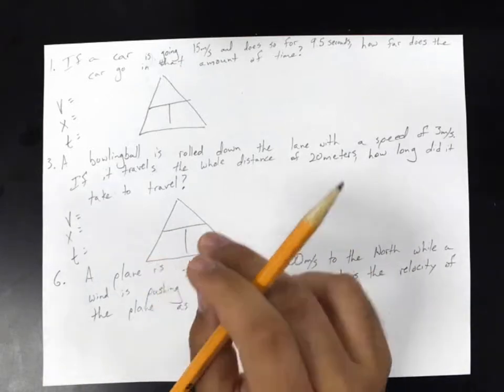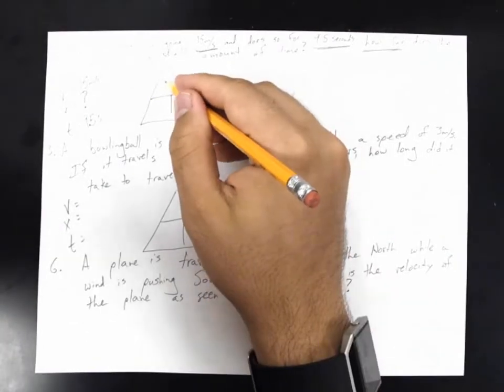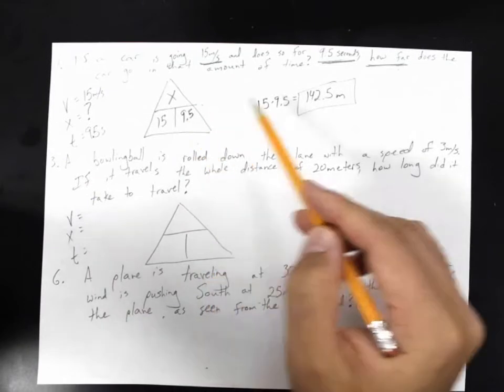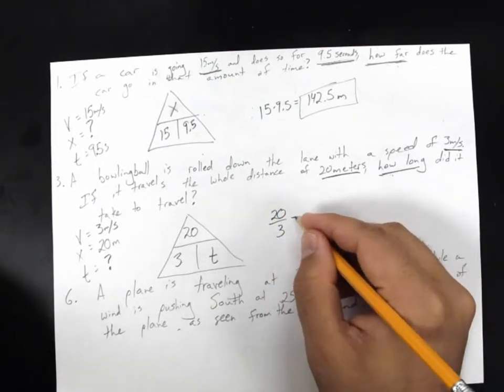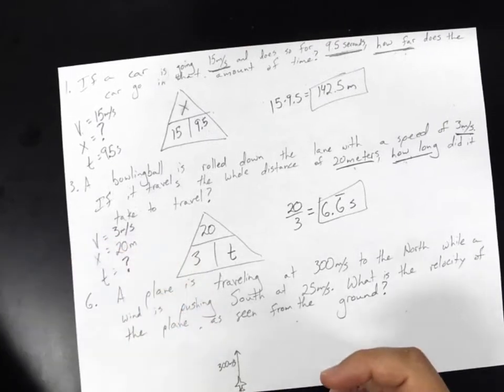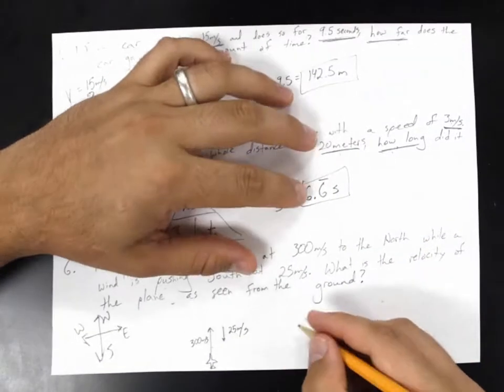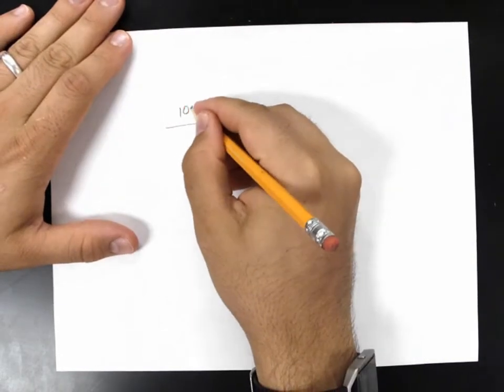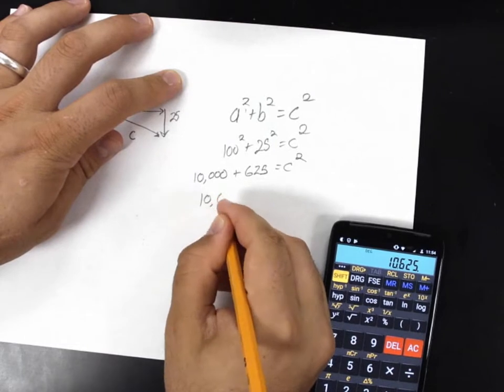ICP Speed and Velocity Practice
From the Homework before the Lab; some problems worked out in full to help you see the process